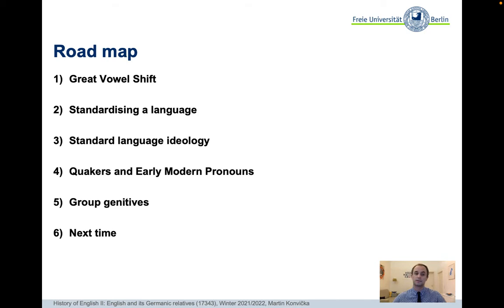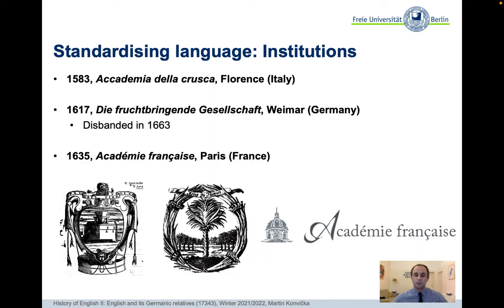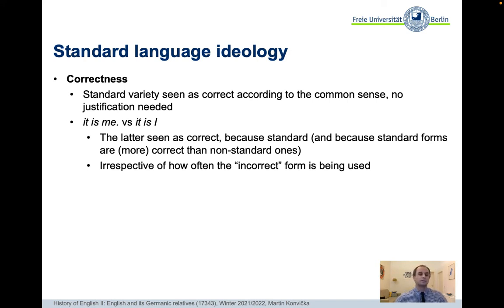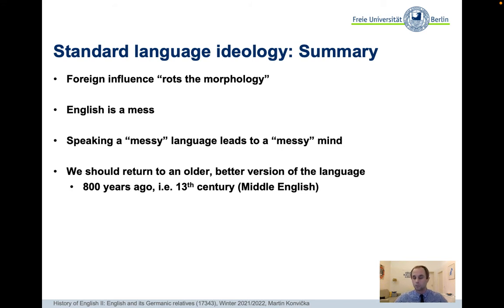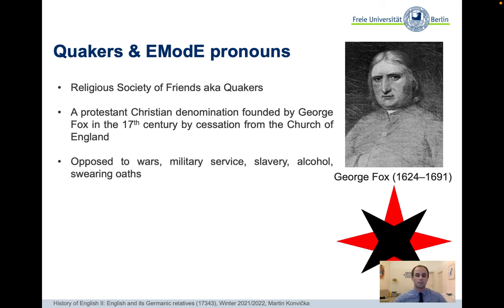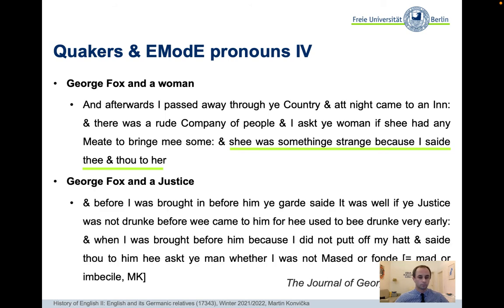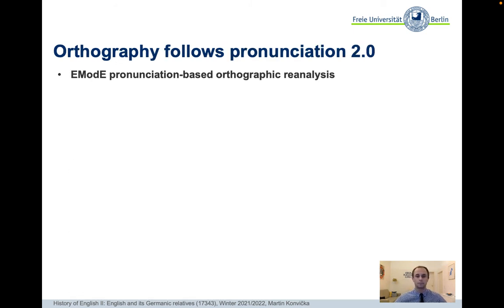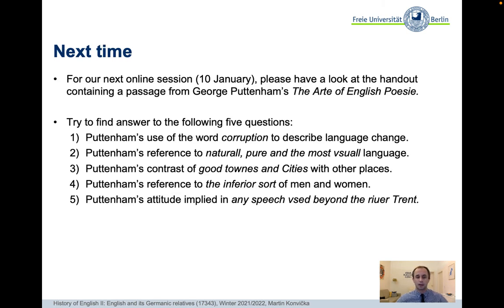History of English (11/16): Modern English II - Standard language, George Fox, group genitives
This is the preparatory video for the online session on 10 January. The topics covered are: i) standard language ideology, ii) George Fox and the Quakers’ use of pronouns, and iii) the so-called group genitives in Early Modern English.